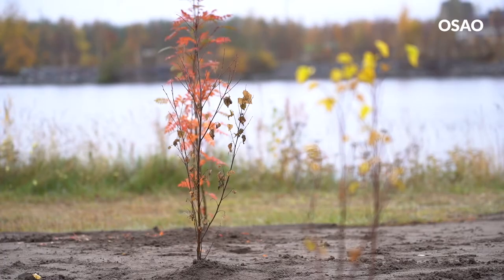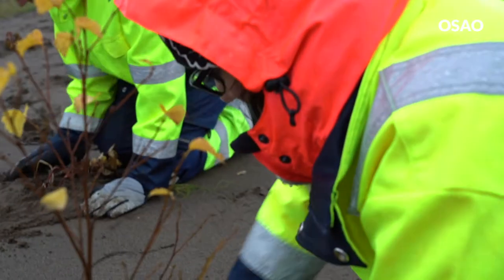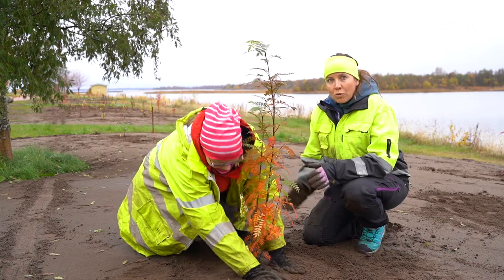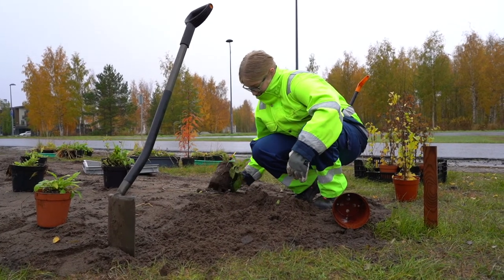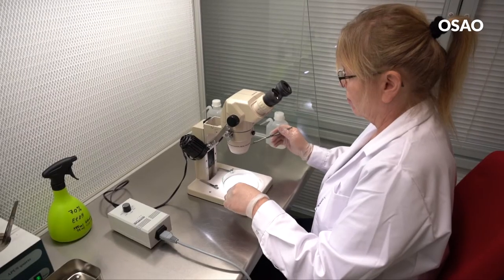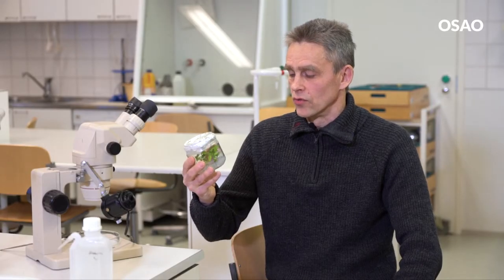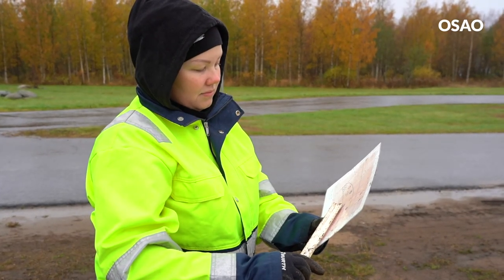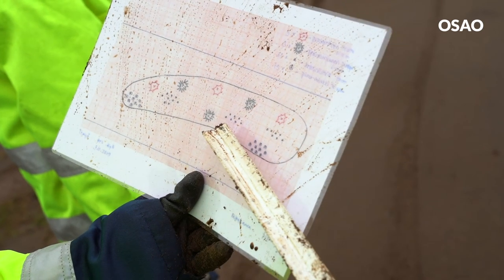OSAO – Taimistopohjoinen-hanke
OSAOn puutarha-alan koulutus on mukana Taimistopohjoinen-hankkeessa, jonka tavoitteena on antaa pohjoissuomalaisille taimistoille työvälineitä yritystoiminnan laajentamiseen ja monipuolistamiseen. Työvälineitä ovat mm. kasvivalikoiman täydentäminen uusilla koriste- ja luonnonkasveilla sekä uusien kumppanuuksien ja asiakkaiden hakeminen.

OSAOn puutarha-alan opiskelijat ovat hankkeen myötä kasvattaneet tuntemustaan pohjoisista koristekasveista ja verkostoituneet samalla alueen taimistoyritysten kanssa. OSAOn lisäksi mukana ovat Oulun yliopisto ja Ammattiopisto Lappia. Hanketta koordinoi Luonnonvarakeskus.

OSAOn kehittämistoiminnan keskiössä ovat erilaiset hankkeet. Olemalla mukana hankkeissa kehitämme ammatillista koulutusta laaja-alaisesti. Yhteistyössä työelämän ja hankekumppaneidemme kanssa kokeilemme rohkeasti eri toimintatapoja ja menetelmiä sekä uudistamme oppimisympäristöjämme. Tärkein tavoite kehittämistyöllemme on parhaan osaamisen tarjoaminen opiskelijoillemme ja työelämälle.

OSAO on Suomen johtava koulutusyhteisö, joka mahdollistaa työelämäosaamisen ja jatkuvan oppimisen. Koulutuskuntayhtymän konserniin kuuluvat OSAOn koulutusyksiköt, OSAO Edu Oy ja Virpiniemen liikuntaopisto. OSAO toimii Oulun seudulla ja Koillismaalla.